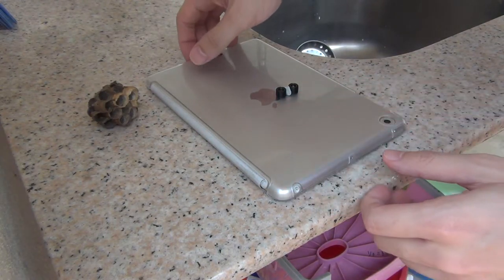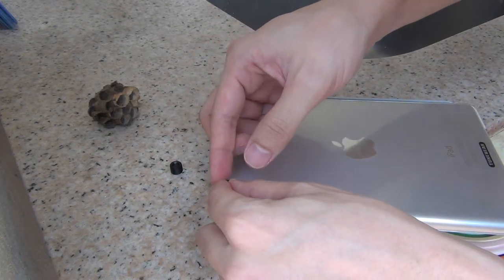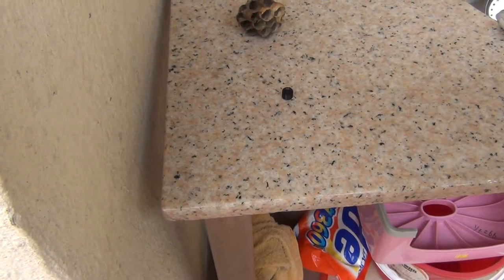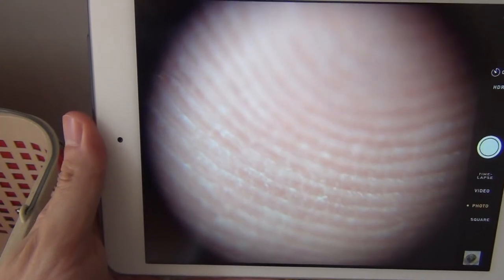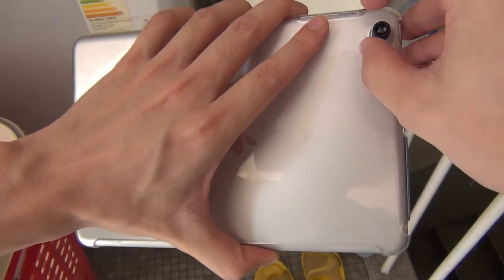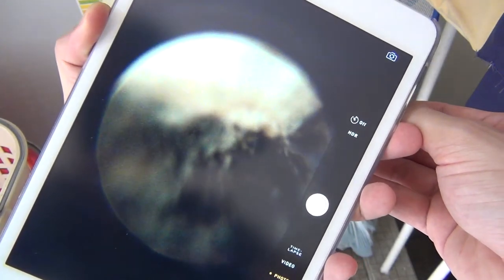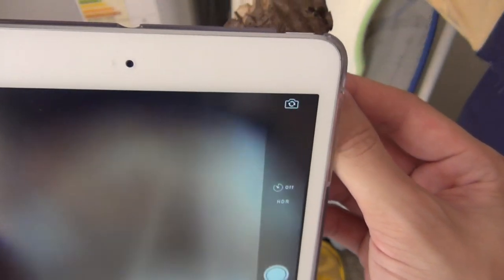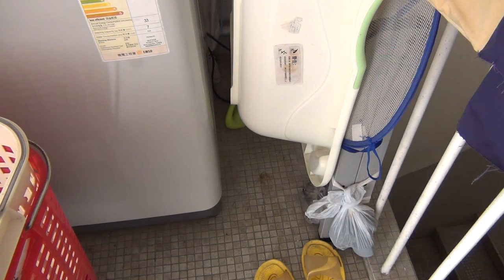Glass Bead Microscope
A demo of the glass bead microscope